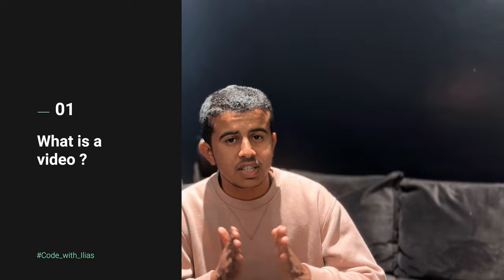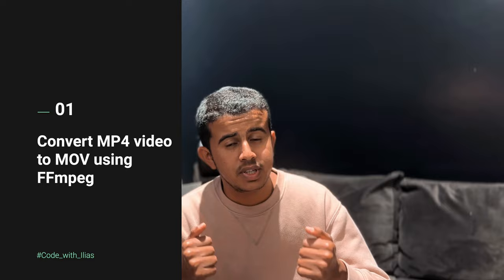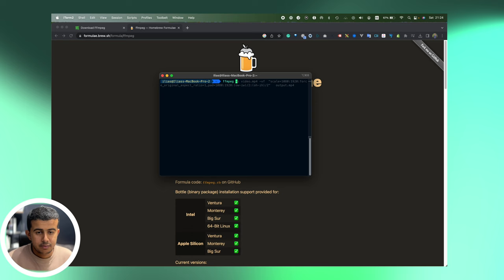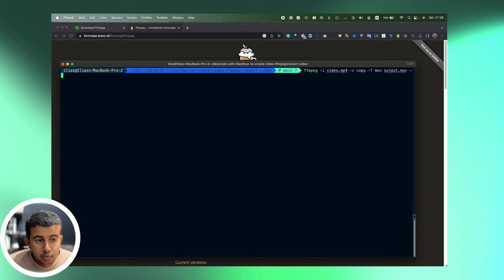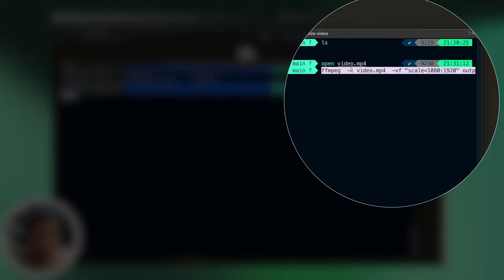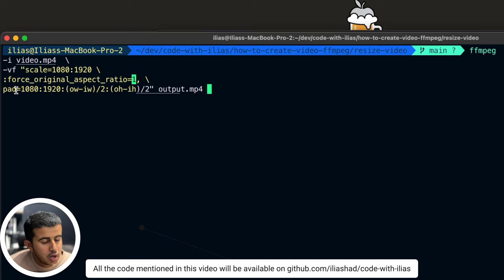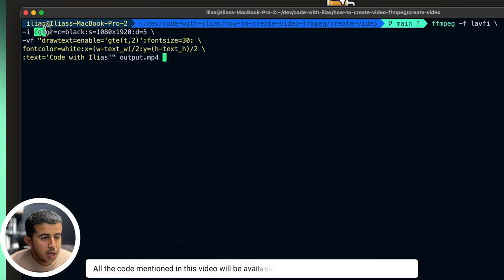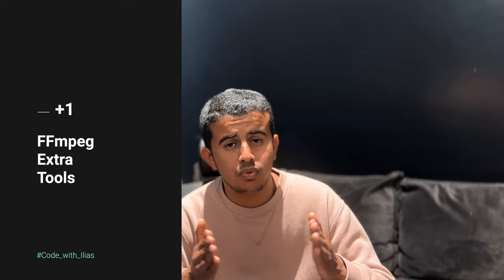Ep 01: How to create a video programmatically using FFmpeg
In this first episode of Code_with_Ilias, I'll be talking about how to create a video programmatically using FFmpeg